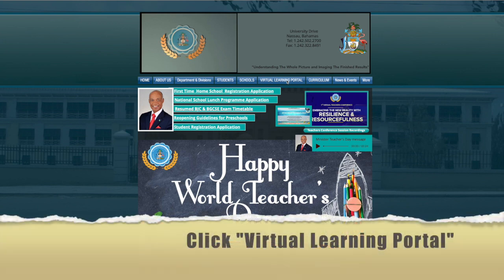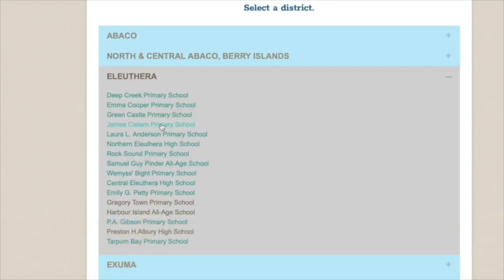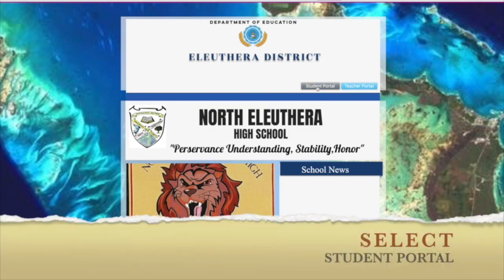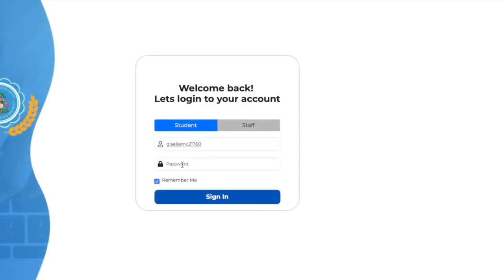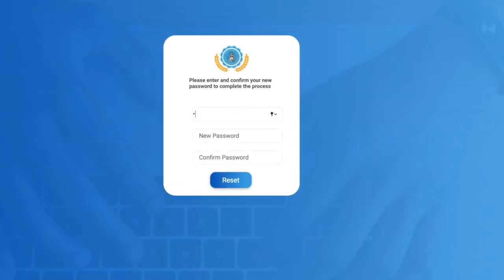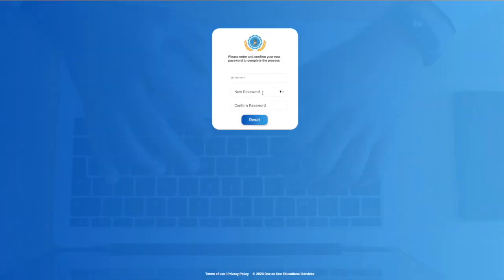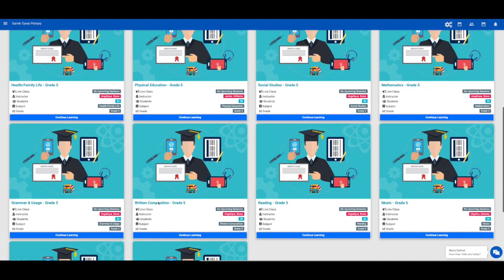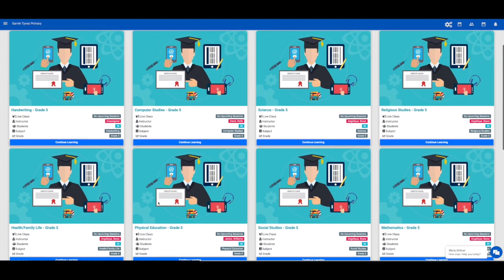LMS Student Tutorial: 1 First Log in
This video shows you how to log in for the first time and reset your password.